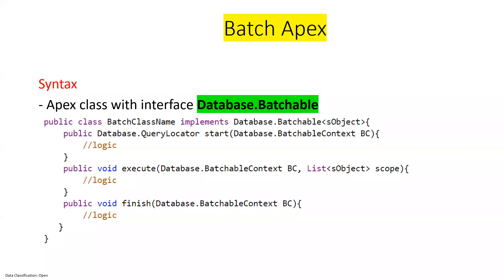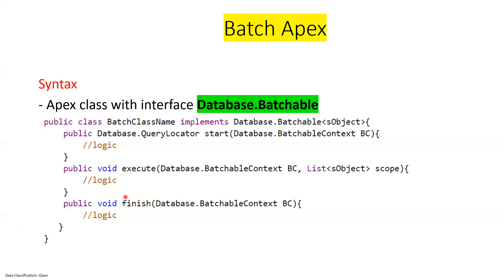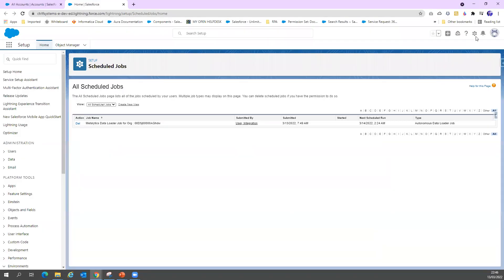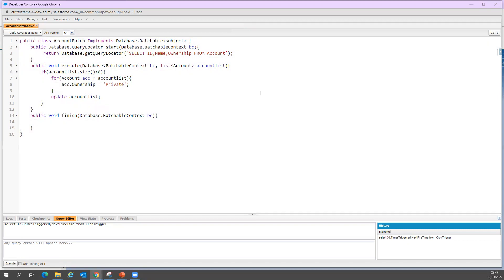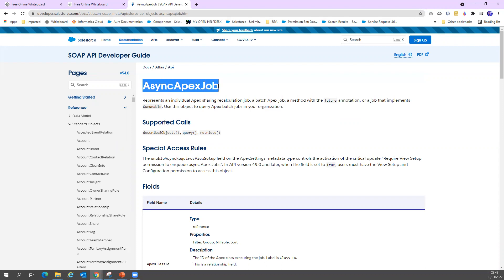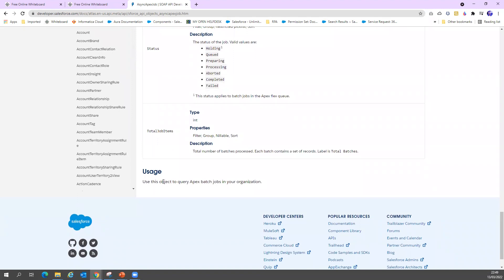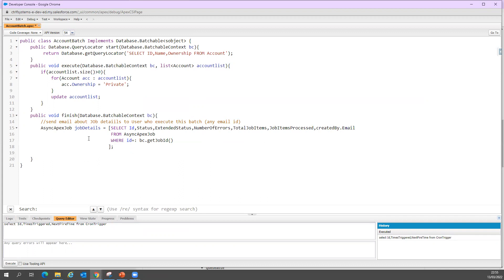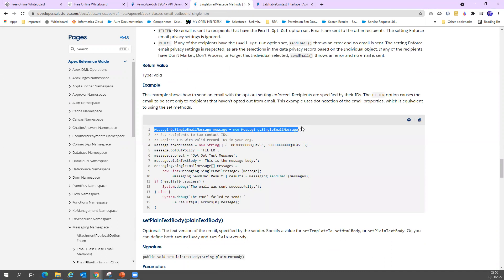Use AsyncApexJob and Singlemailmessage in batch Finish salesforce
Batch Apex job represents an asynchronous Apex class using the Batchable interface via implements Database Batchable. Using Batch Apex allows for the asynchronous processing of a long running process on a large data volume by breaking the job into manageable chunks to be processed separately
By using Single email message we can send emails. SingleEmailMessage class contains methods for sending emails.